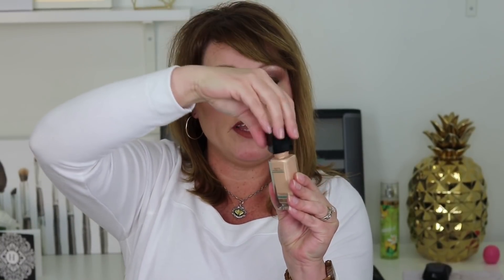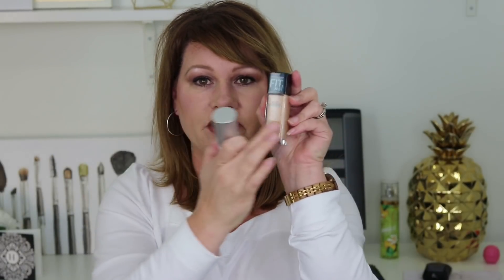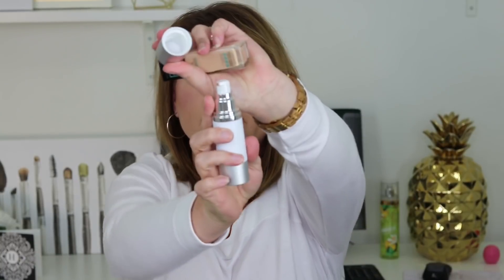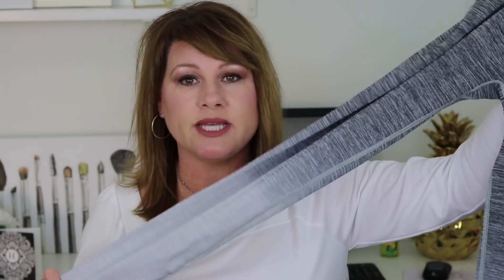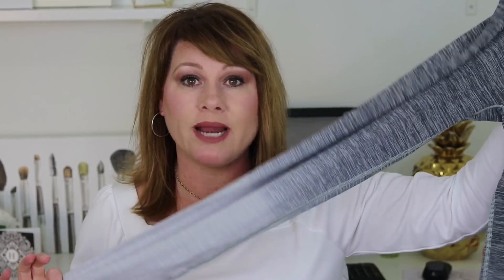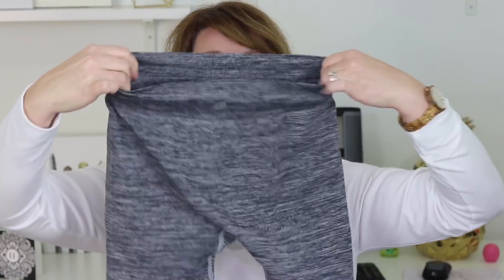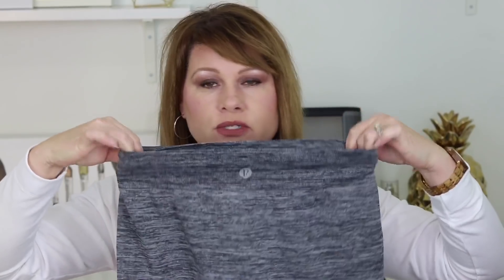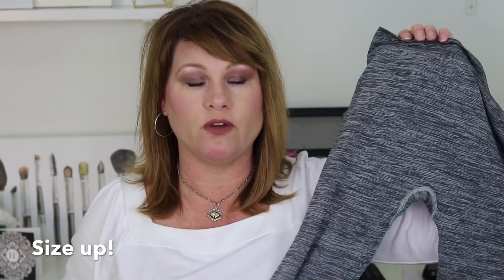Amazon Favorites| Best things on Amazon 2018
These products are my best buys on Amazon so far! The range from drinking straws to my favorite pair of jeans! These are not all makeup products but just products in general that I love. I will link all the products below to make it easier for you to check them out. Leave me a comment as to what your best buy on Amazon was!
PRODUCTS MENTIONED:

Airless Pumps for Foundation
Biotin Vitamins
RapidLash Eyelash Growth
Calvin Klein Sports Bra
Kan Can Jeans
Metal Straws
Famous Daves Tanning lotion
Dry Brush
Allwon Makeup Palette
Rae Dunn Mugs
Foto Tech Wireless Camera shot

I LOVE TO HEAR FROM YOU!

*I use MagicLinks and Amazon for all my ready-to-shop product links.

My Camera-

My Lighting:

Soft Boxes
My Camera

My Makeup storage

 save 5% by using my code-karaskorner123